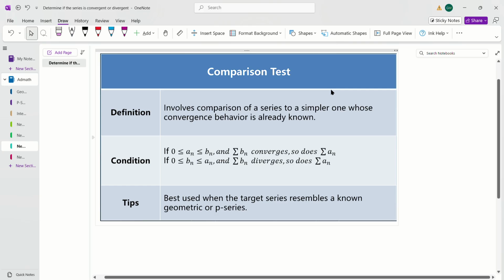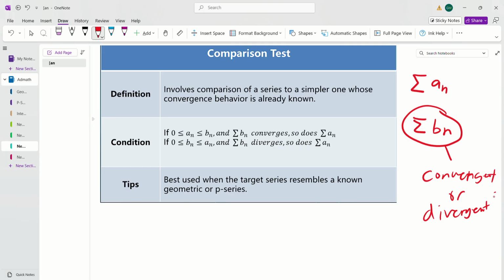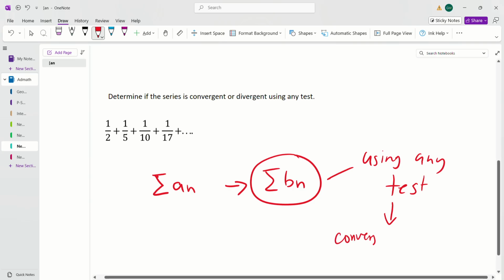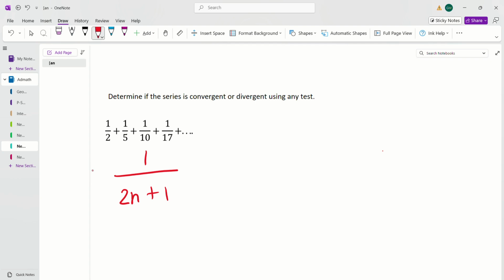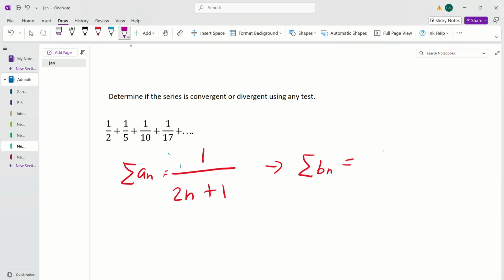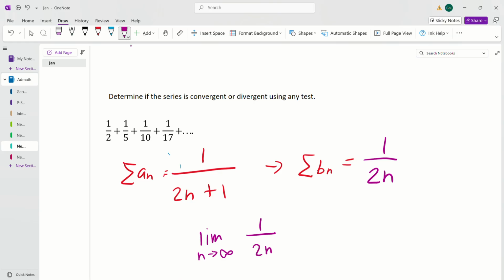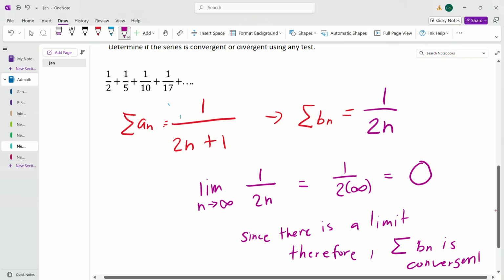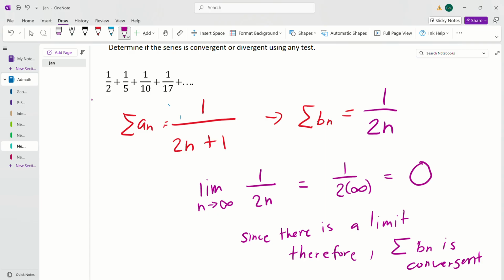Series Convergence Test: Comparison Test